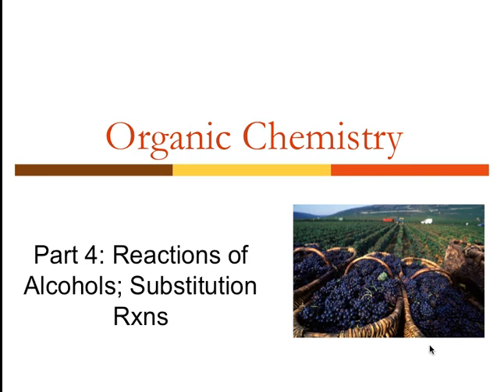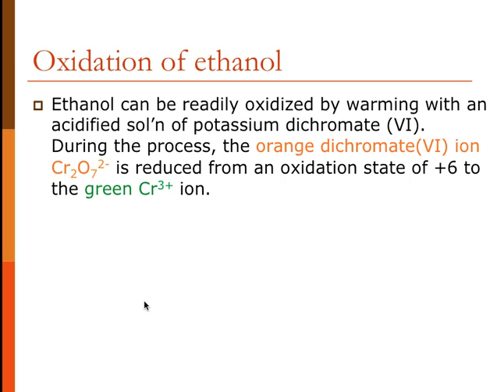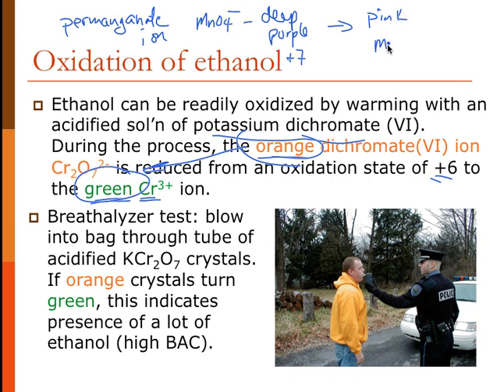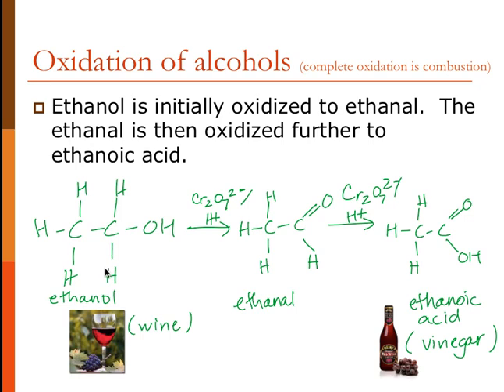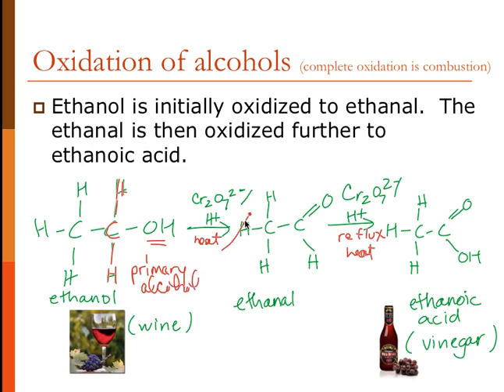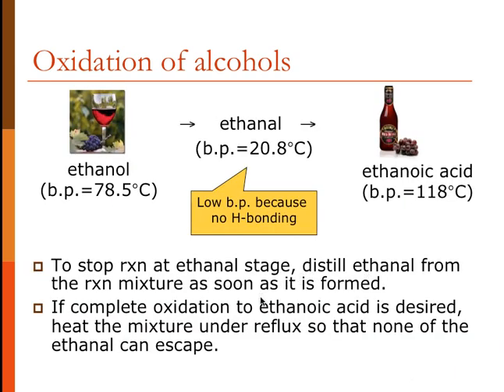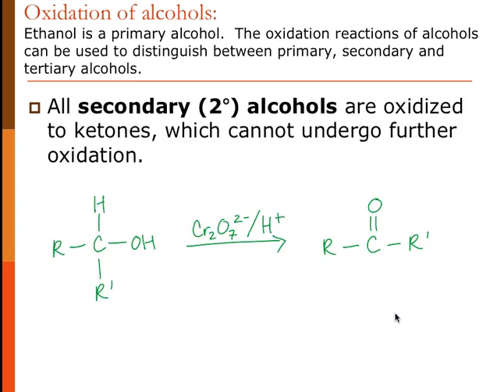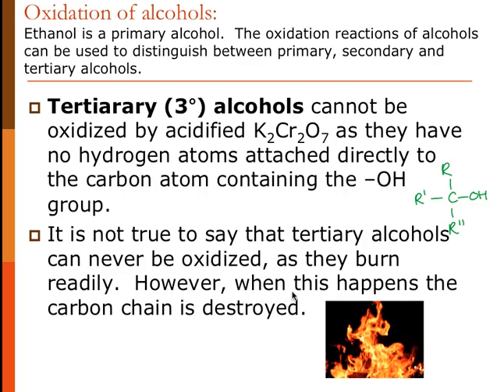Org 04 Alcohols.mp4